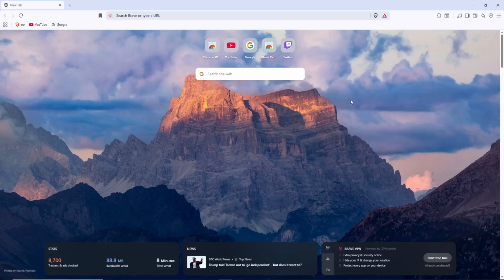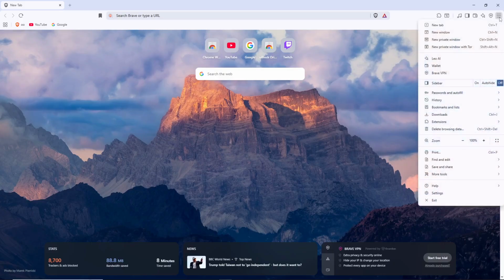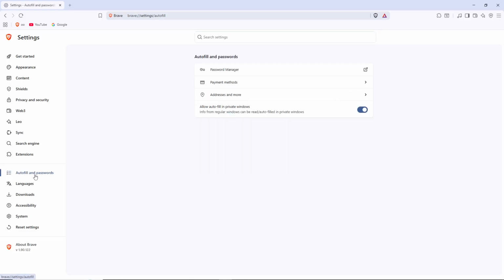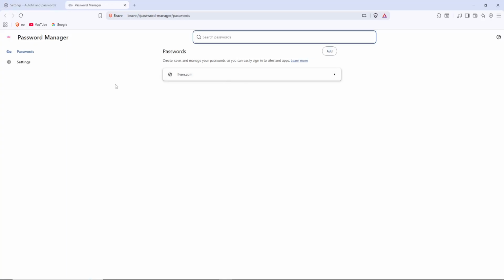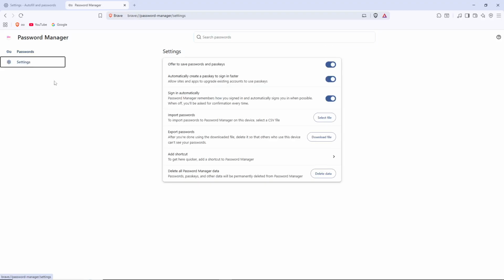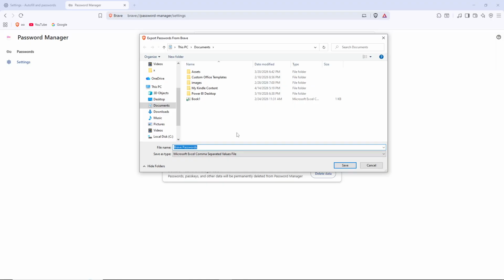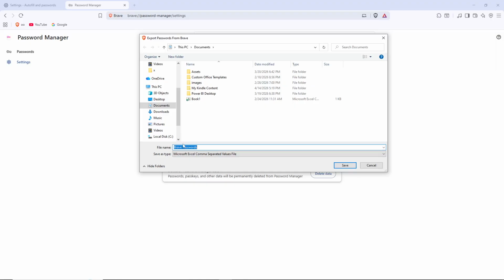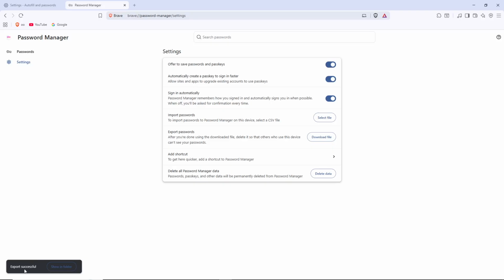How To Export Saved Passwords From Brave Browser (Tutorial 2026)